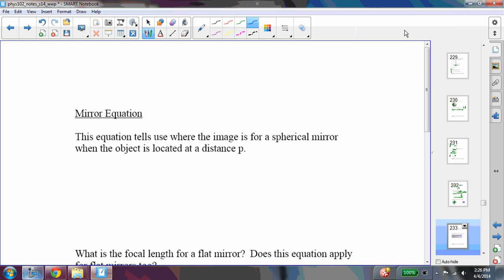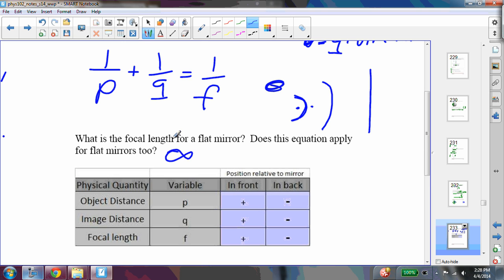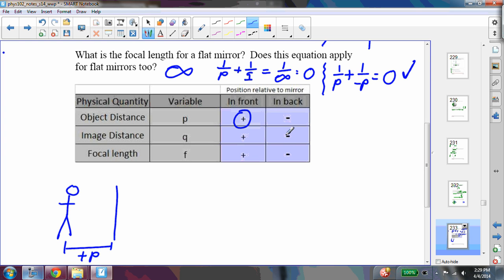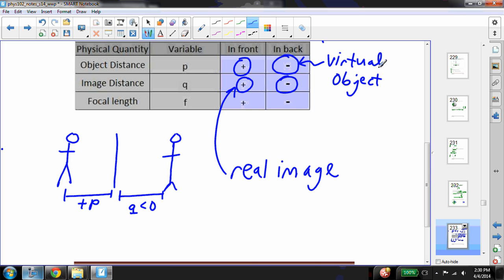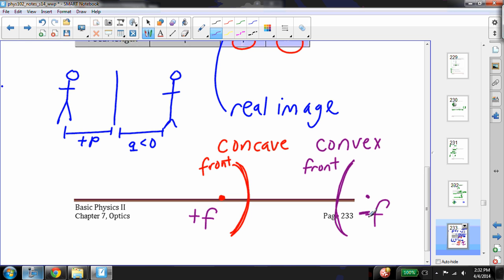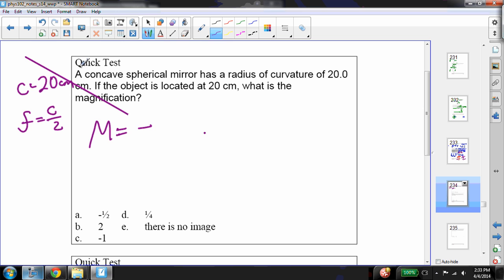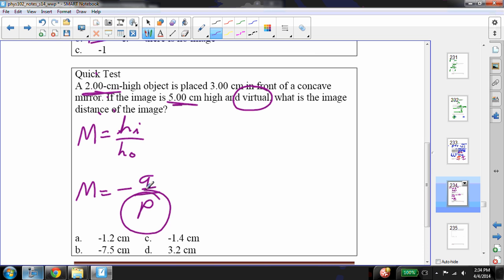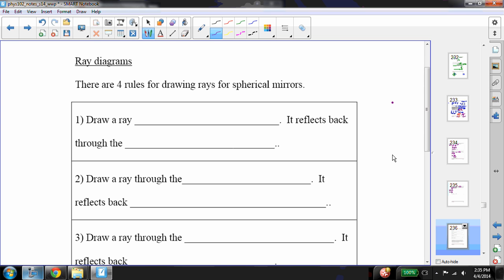phys102 screencasts ch07 064 sph mirrors